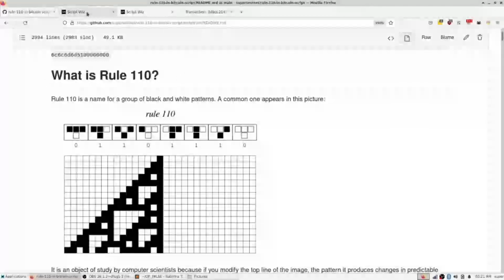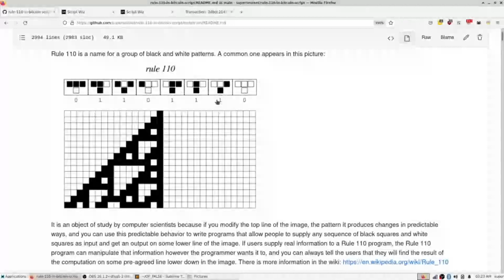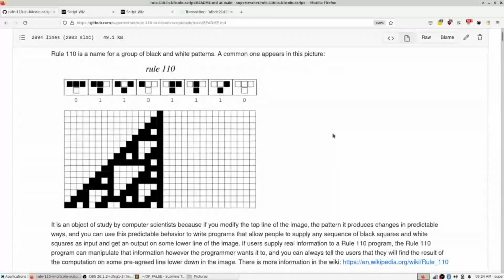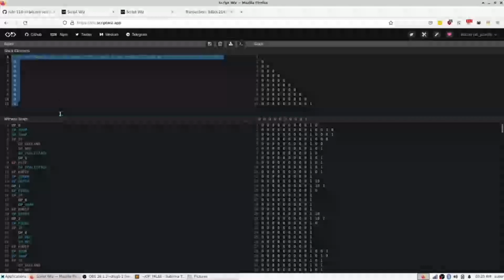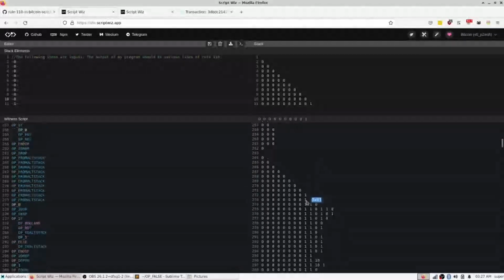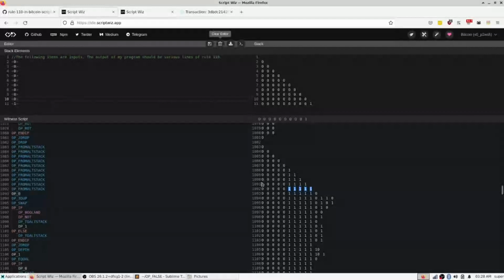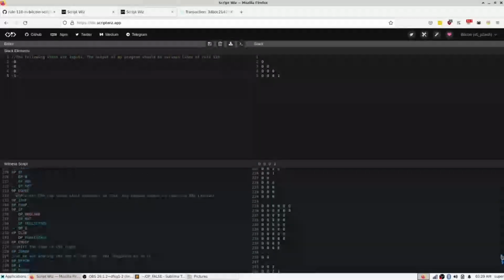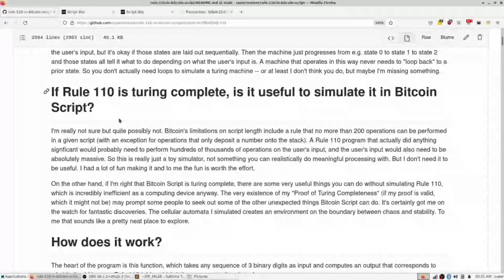Rule 110 in Bitcoin Script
Bitcoin addresses where coin withdrawals cause nodes to execute two generations of an elementary cellular automata that is also a universal turing machine.

bc1qefhunyf8rsq77f38k07hn2e5njp0acxhlheksn